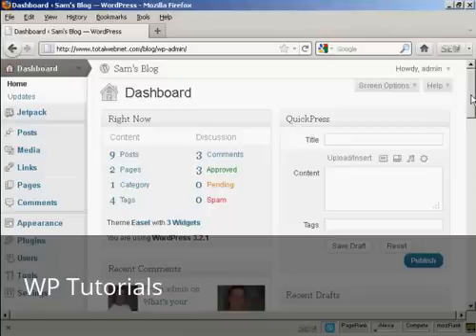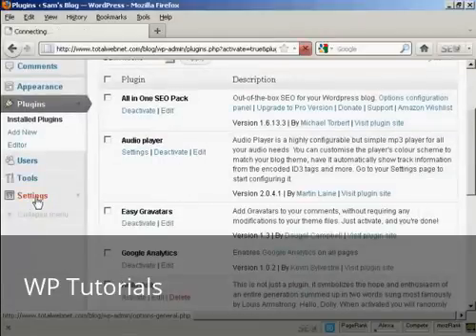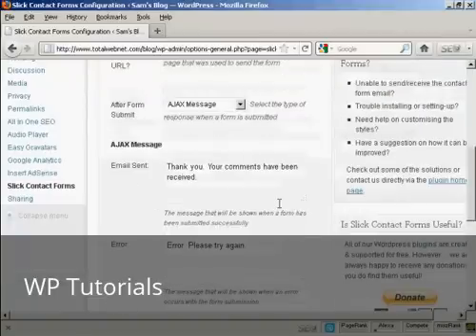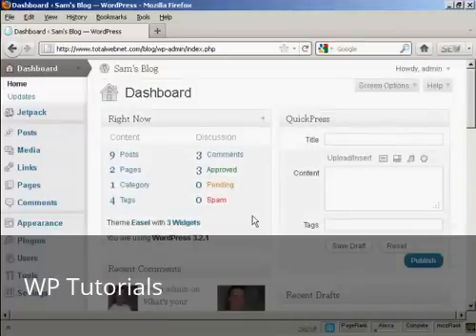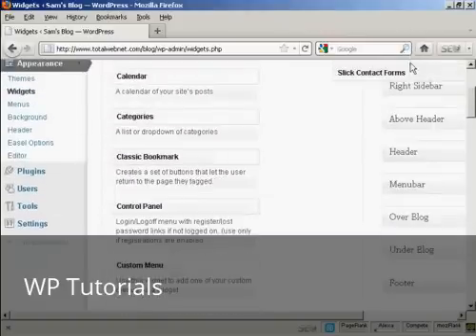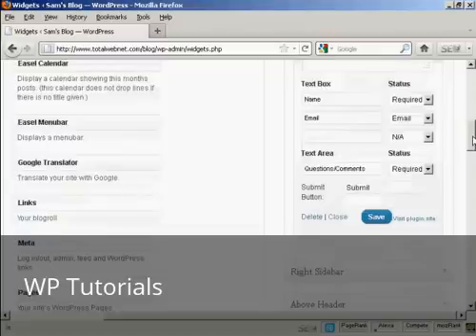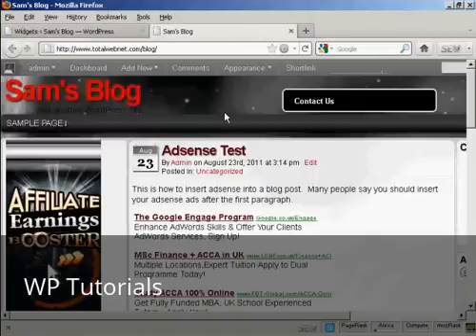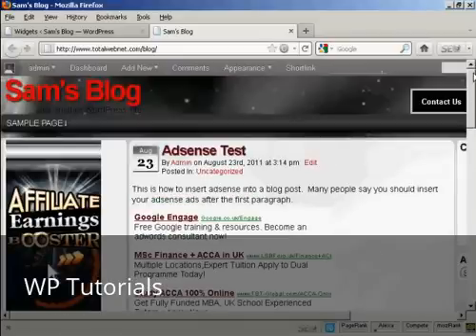Video 28 Install and Use A Contact Form Plugin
Learn how to install and use a Contact Form Plugin in your WordPress Blog.